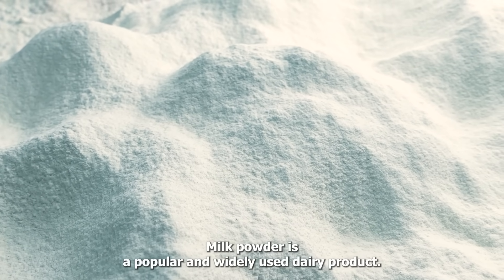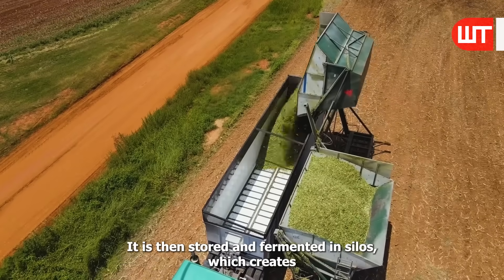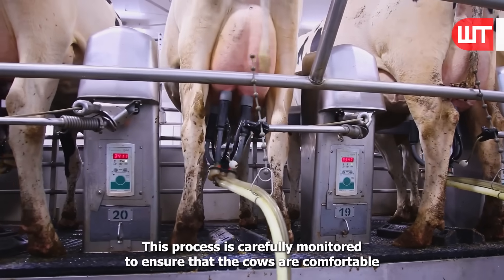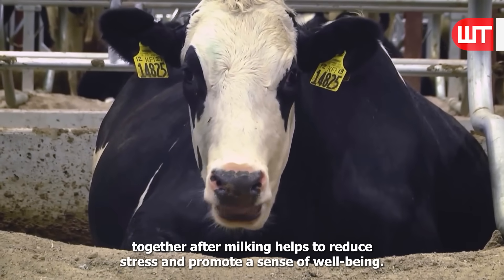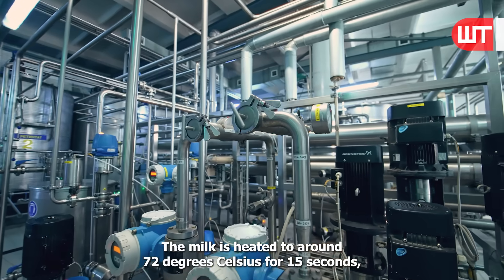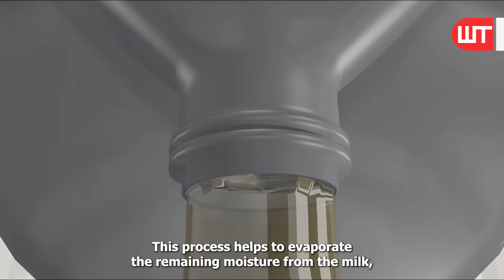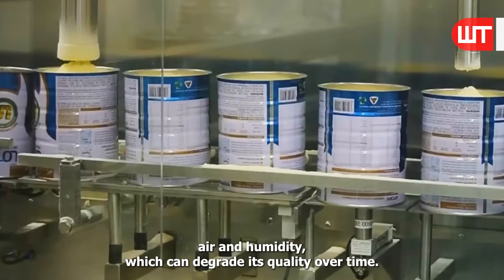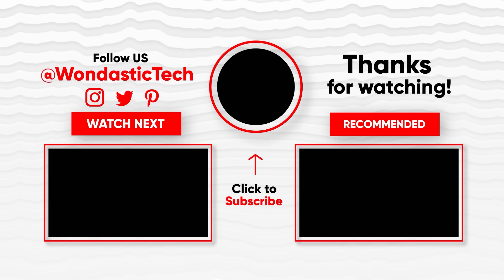How Milk Powder is Made | Modern Milk Powder Processing Plant | Food Factory 🥛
How do they make powder milk? In this video, I will show you the process of making milk to powder milk or dry milk. It is one of a short video in a series of short, concise videos that reveal the mysteries behind how everyday things happen.

Along the way, you'll discover:
0:00​ Intro
0:33 Cow Farming
1:10 Cow Milking Technology
2:59 Milk Powder Processing Plant
5:14 Packaging Process